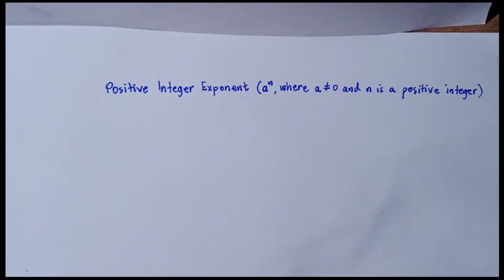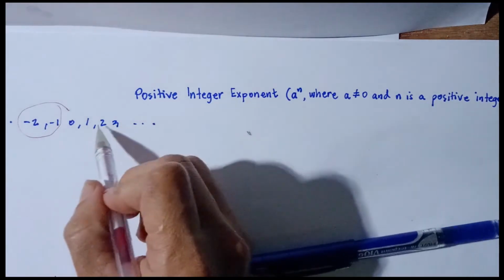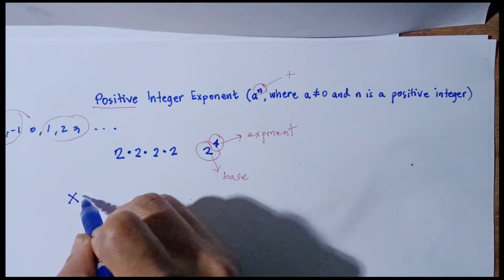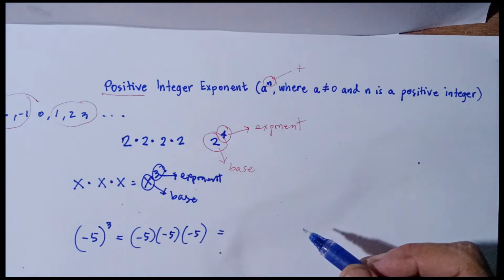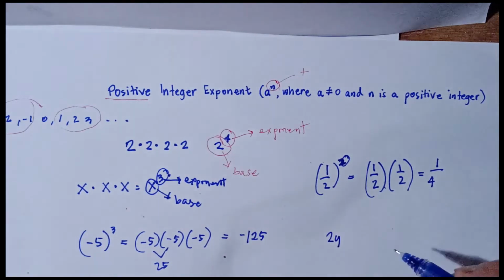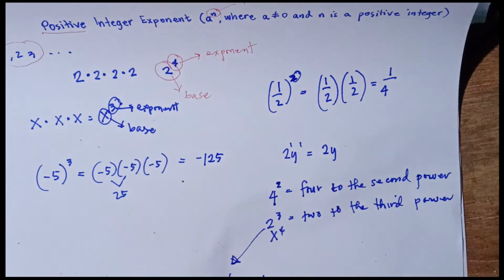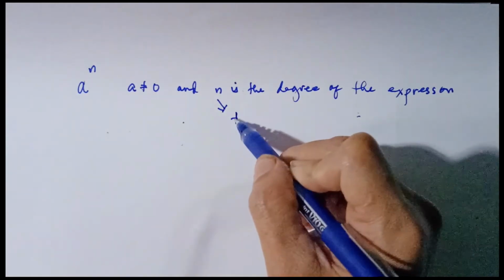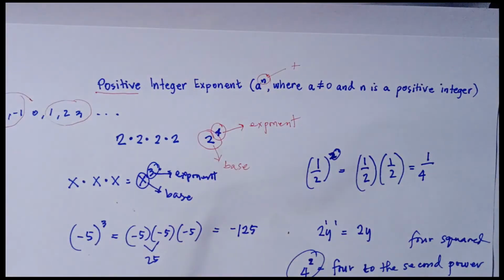MATH 7 || POSITIVE INTEGER EXPONENT | DHOKIE TUTORIAL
This video is a supplementary to our learners, For them to know about exponent.

ACADEMIC PERFORMANCE OF GRADE 7 IN MATHEMATICS DURING THE IMPLEMENTATION OF MODULAR DISTANCE LEARNING: BASIS FOR THE DEVELOPMENT OF VIDEO LESSON TUTORIALS